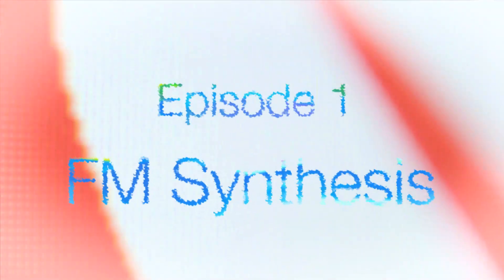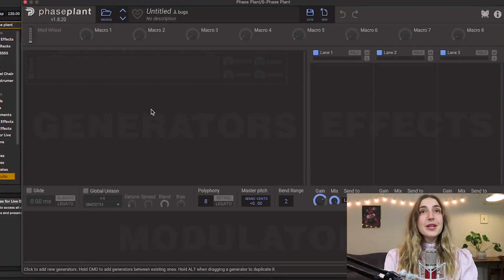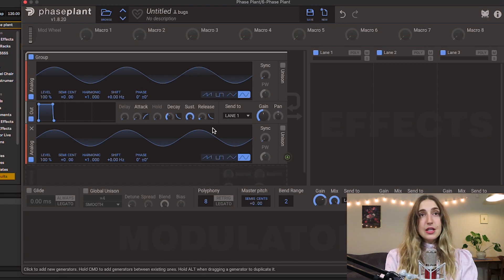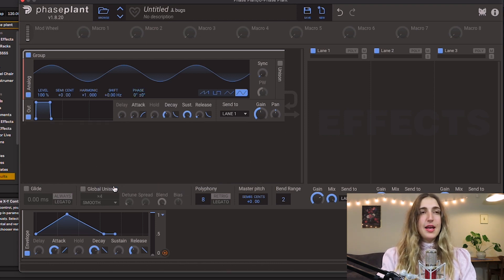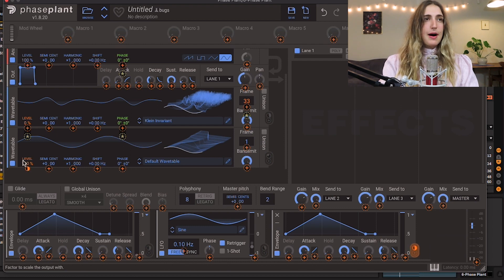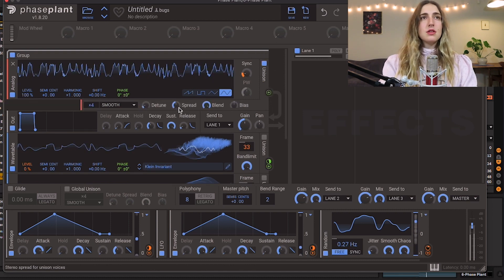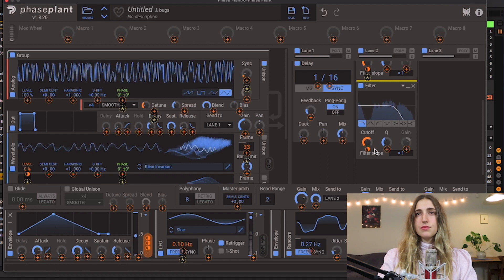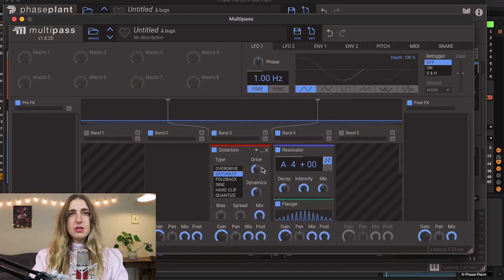Evolving FM Pad – Synth Styles with Lillian Frances – Ep.1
FM synthesis takes one signal and modulates it with another audio-rate signal, for complex timbral generation in just a few very simple steps. Lillian shows us how quickly you can get intense, effervescent sounds this way.

Lillian Frances is a sonic collager hailing from Davis, CA. She was a Polly Pocket in a past life, and draws inspiration from the creative nature of children. Like kids’ play-pretend on the playground, she builds imaginary worlds by collaging together sounds and images that call her attention.